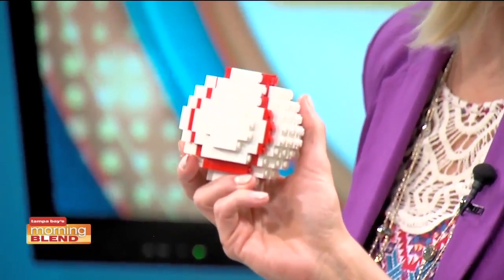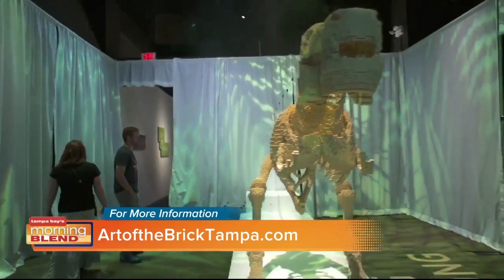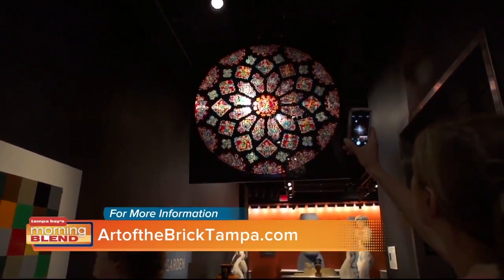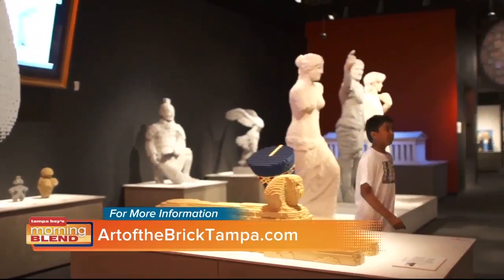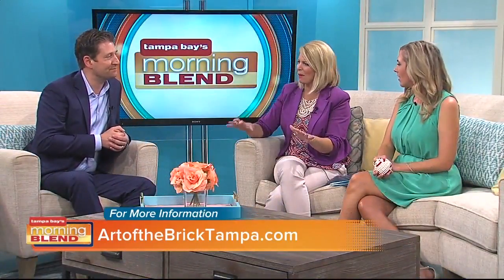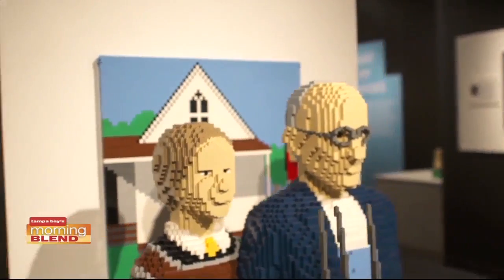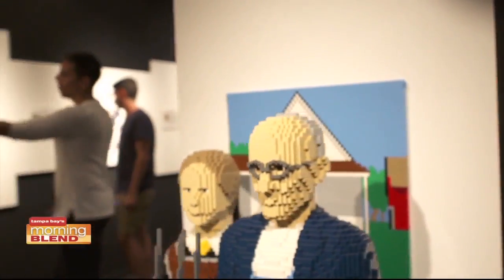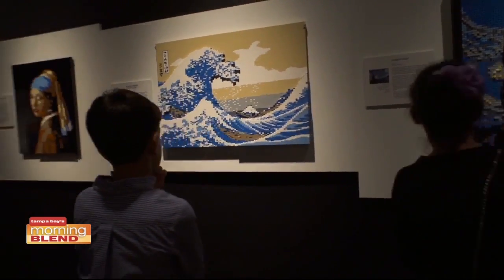The Art of the Brick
LEGO artist Nathan Sawaya visits The Blend!